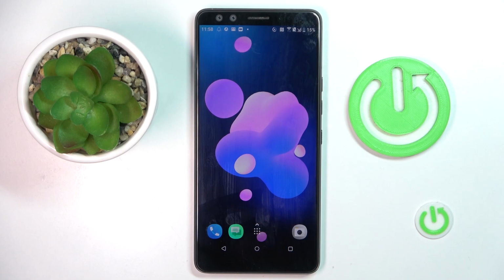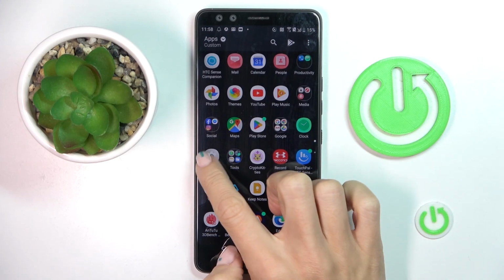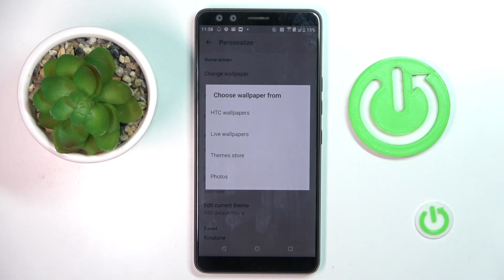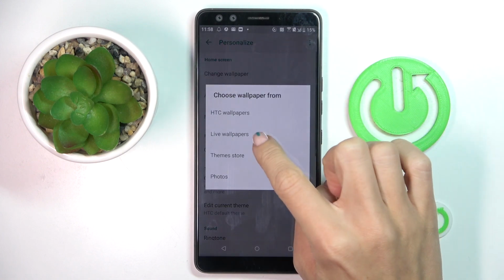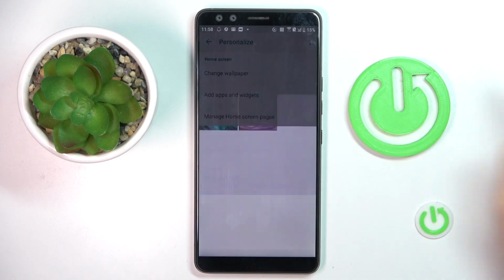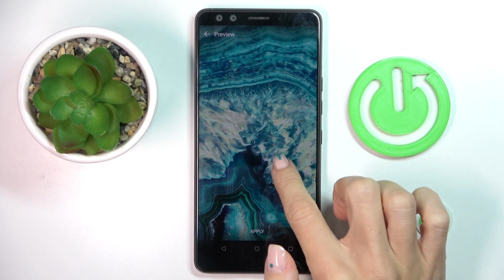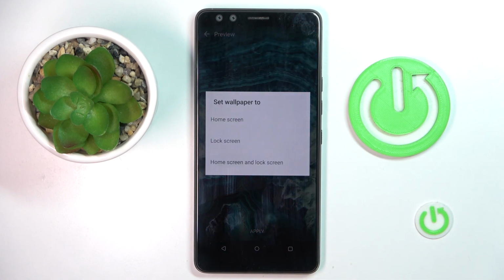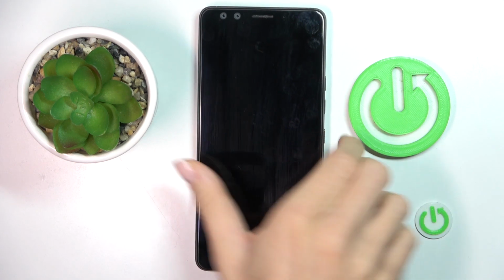How to Change Wallpaper in HTC U12+ – Find Wallpaper Settings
If you wish to change the wallpaper in your HTC U12+, then here we are coming with help! In this tutorial, we would like to guide you to a proper section, where changing the wallpaper is available. So let's follow all shown steps and replace your current wallpaper with totally new one in your HTC U12+!

How to Set Up wallpaper in HTC U12+? How to Change Wallpaper in HTC U12+? How to find wallpaper gallery in HTC U12+? How to refresh display in HTC U12+? How to change Lock Screen in HTC U12+?